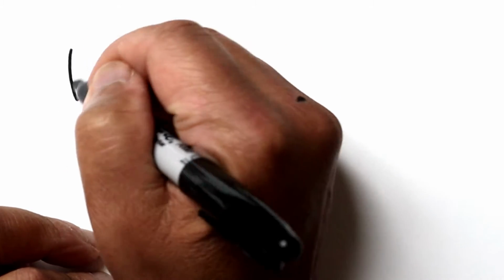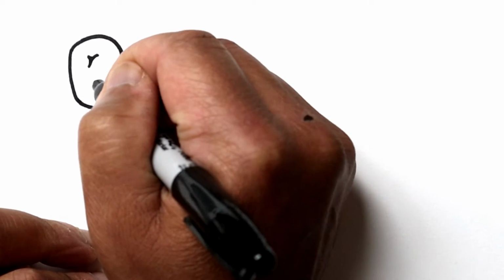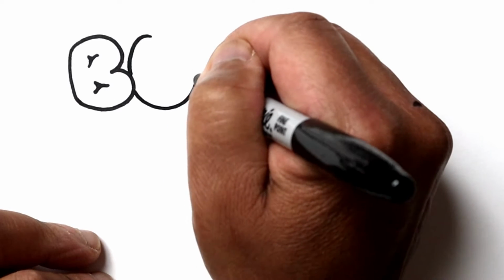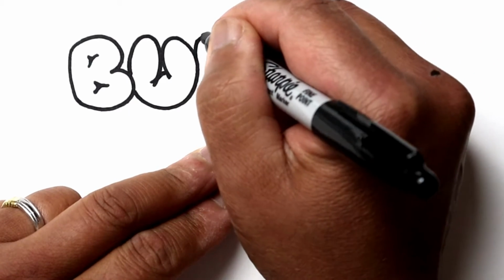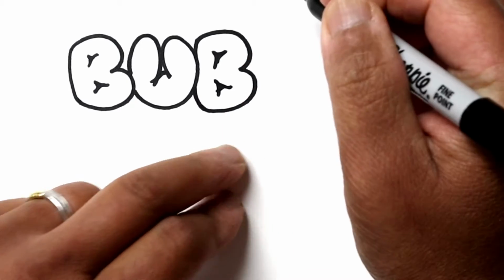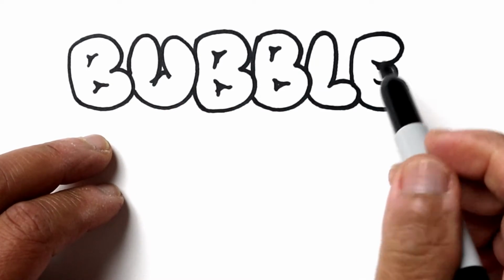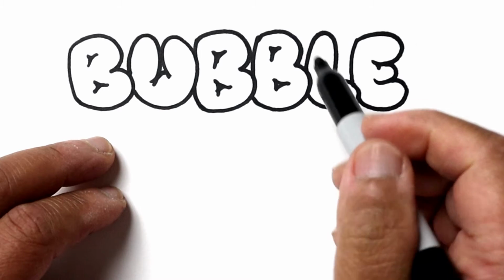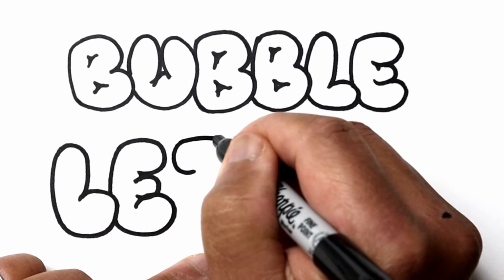BUBBLE LETTERS PART 6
In this video, part 6 of BUBBLE LETTERS, I show how to apply what we've learned to form words like what you would do for a poster, card, or whatever else. In this instance I drew the shadows to fall behind the next letter, but you could also draw the shadows to overlap the following letter. In both cases I draw the fine outline only after all the words are done. Experiment by changing how you form the letters and which side of the letter the shadow falls (maybe the left side).